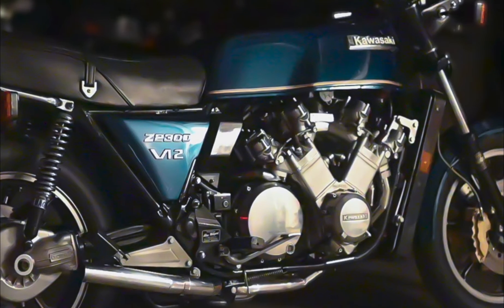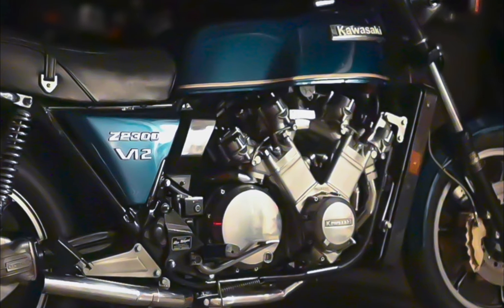2002 Millyard Kawasaki V12 Z2300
Since it's October, we decided to talk about a mad scientist. Allen Millyard is known for making monster machines and today, we look at the Kawasaki V12 Z2300 and its design features.